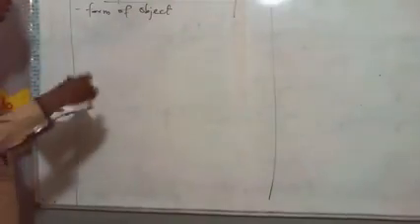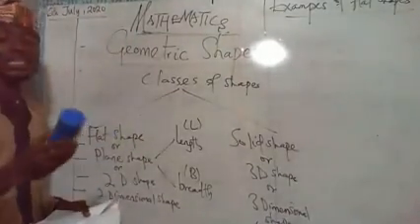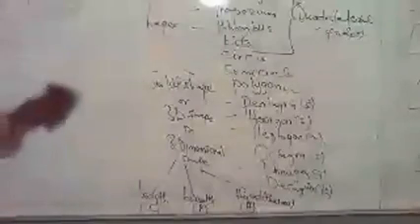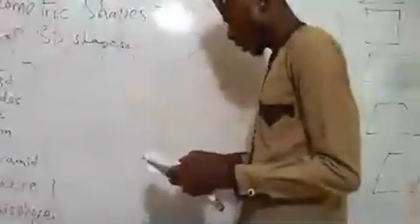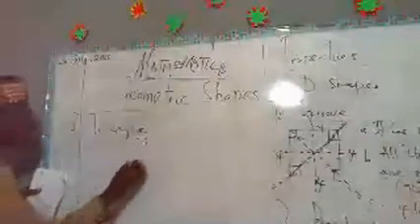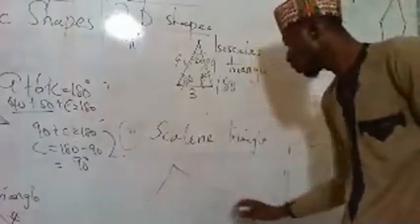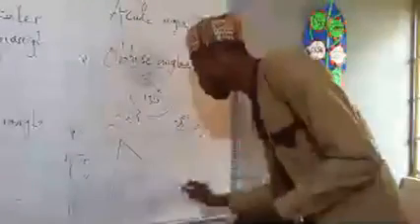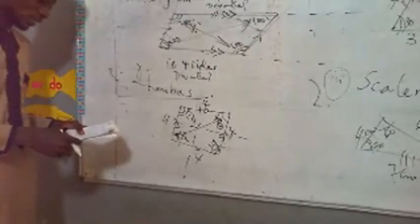GEOMETRIC SHAPES I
Types of Geometric Shapes:2D and 3D Shapes